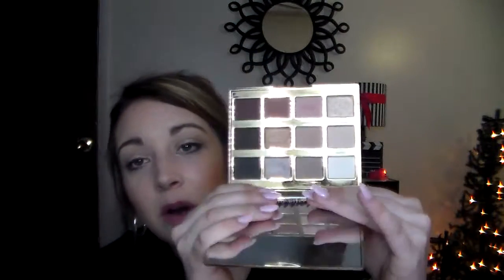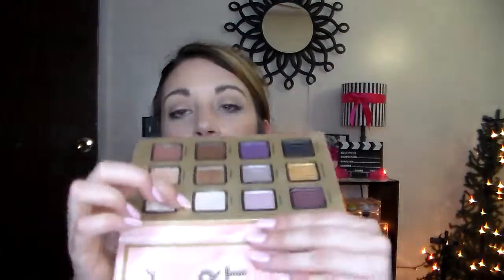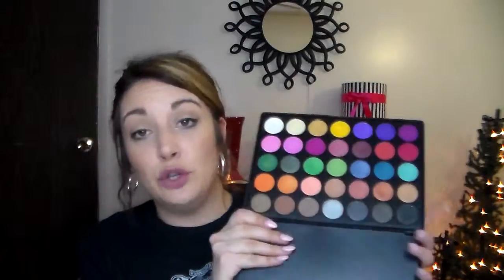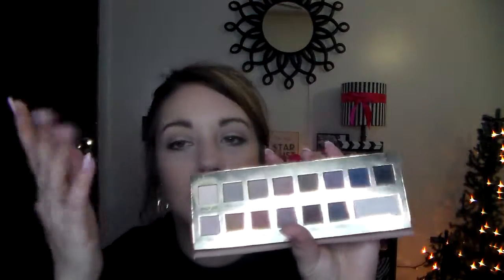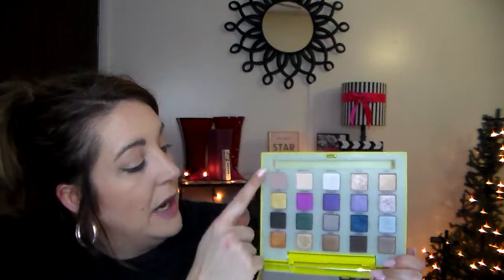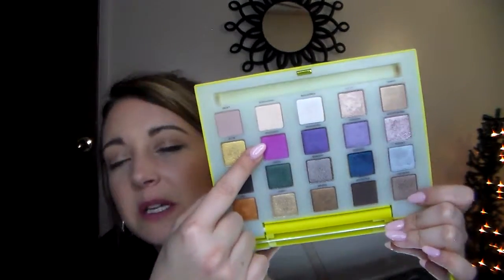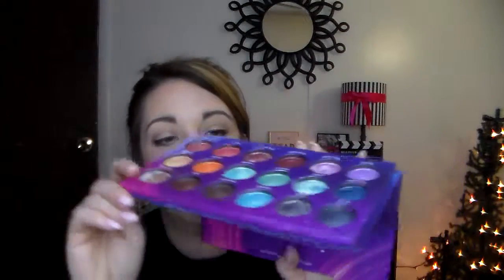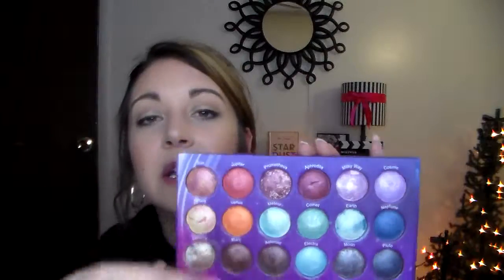SSS: Eyeshadow Palettes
Hey guys!

I'm just a single mom that LOVES to play with makeup! I am not a pro by any means and will never claim to be! I hope you enjoy my channel and can find some useful tips and tricks that may work for you! I promise to always be 100% honest with you with everything I say. The integrity of my word and my channel is too important to me to compromise it for anyone or anything. No way No how!

My Skin Type:
    * Oily
    * Acne Prone
    * Neutral to Pink Undertones
    * Foundation Shade for Reference:

To My Subbies:
Thank you to each and every single one of you for supporting me and watching me act a fool for you guys! You all mean so much to me! I love you all soooo much!  God bless!!